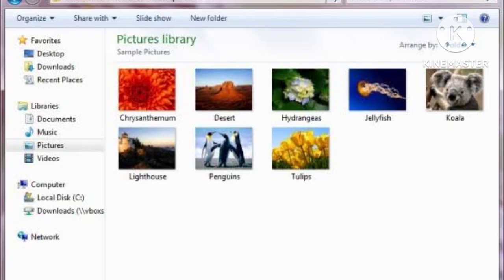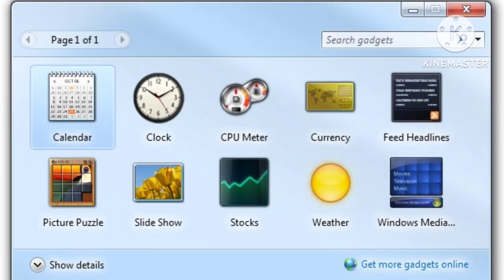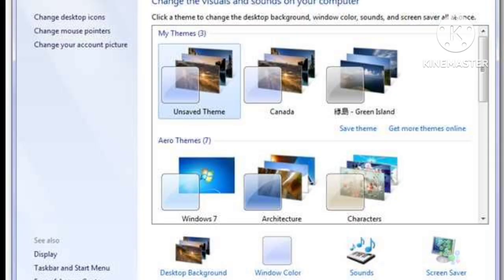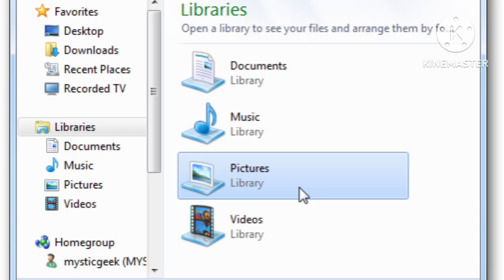Tommy's Tour Of The Windows 7 (Ft. Lila Sawyer [Tommy's Cousin])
(For @WienerRacerSailorMars)